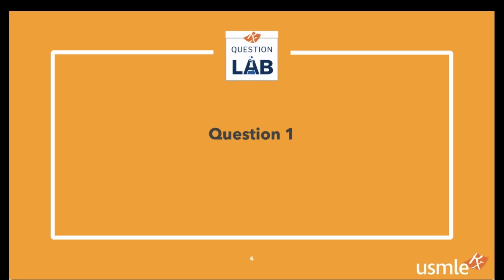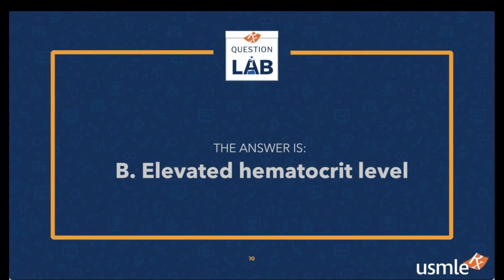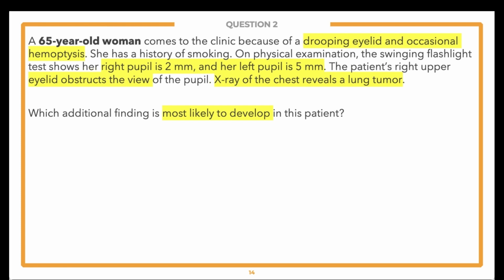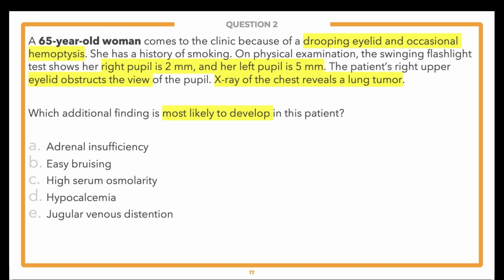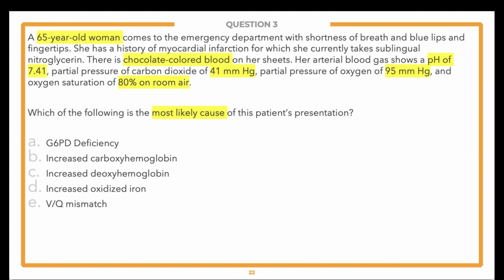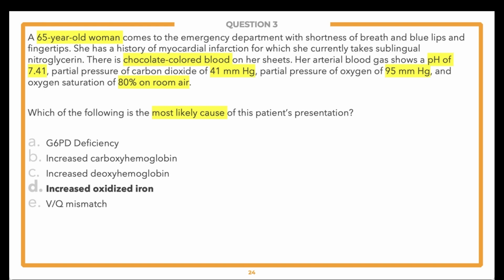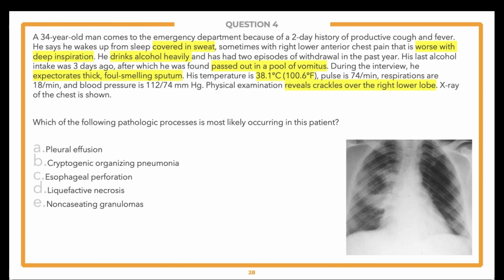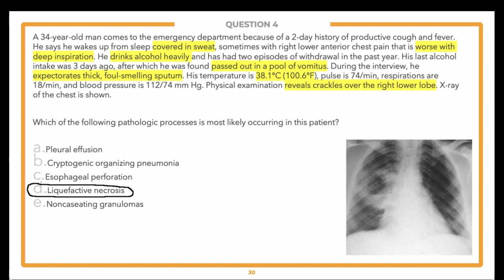Rx Question Lab Episode 167: Respiratory for USMLE Step 1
In this edition of the Rx Question Lab, we tackle a set of challenging USMLE Step 1 respiratory questions from USMLE-Rx. Whether you're struggling with pulmonary physiology, obstructive and restrictive lung diseases, or interpreting arterial blood gases, we've got you covered. Join our expert team, led by Dr. Abraham Titus, as we break down each question, providing detailed explanations, test-taking strategies, and tips to help you approach respiratory questions with confidence.

Whether you're just starting your prep or are deep into your review, this session is designed to enhance your understanding and help you succeed on exam day.

Highlights:

- In-depth explanations of complex respiratory questions
- Test-taking strategies specific to the respiratory system
- Practical tips for mastering pulmonary physiology and pathology

To check out the Qmax questions we used for this session, head